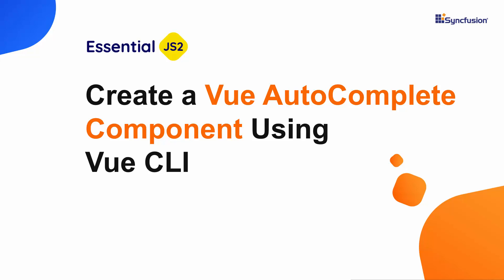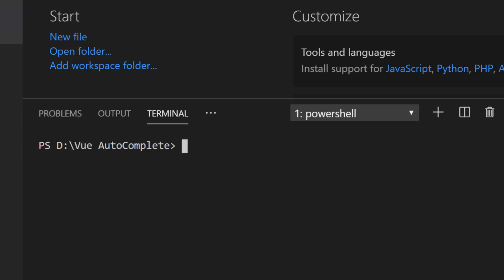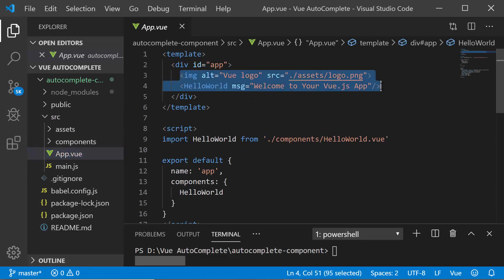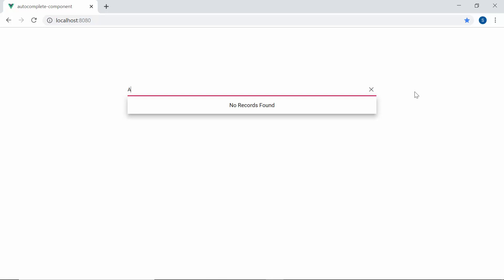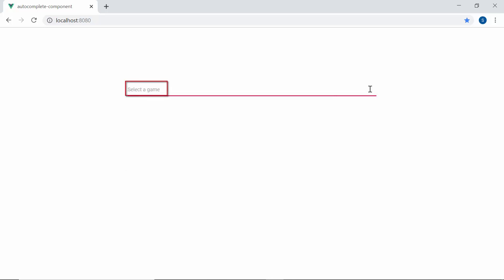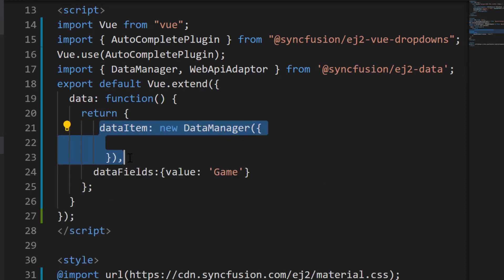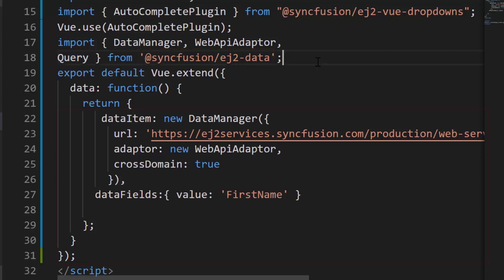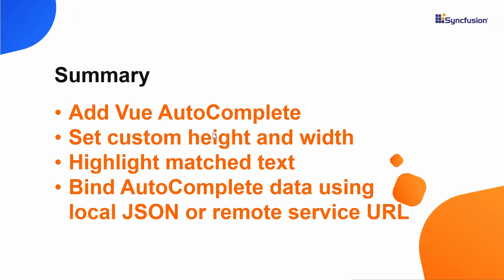Create a Vue AutoComplete Component Using Vue CLI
Learn how easily you can create and configure the Vue AutoComplete component of Syncfusion using Vue CLI.

In this video, you will learn how to add the AutoComplete component to a Vue application. You will see how to populate JSON data and remote data sources to the AutoComplete, how to highlight the searched text, and how to set a custom height and width for the AutoComplete pop-up.

BOOKMARK DETAILS
[1:56] Add Vue AutoComplete with relevant modules
[4:00] Assign JSON data source
[5:26] Set custom height and width
[6:07] Assign remote data source
[8:36] Highlight the text